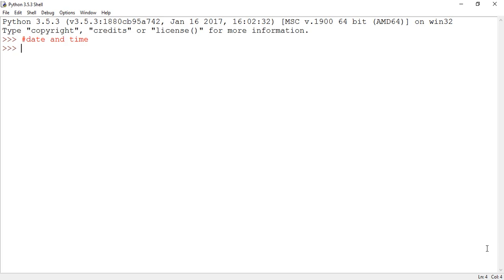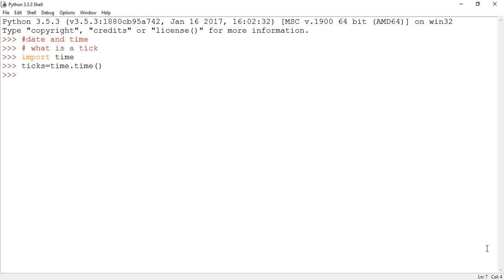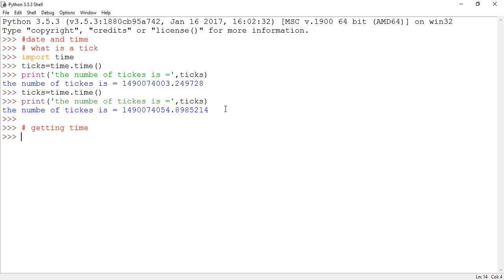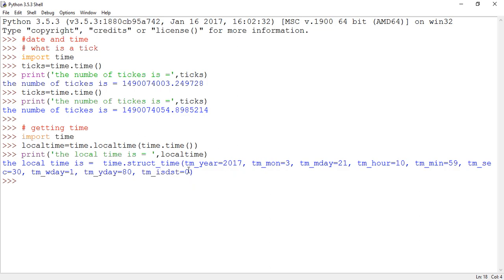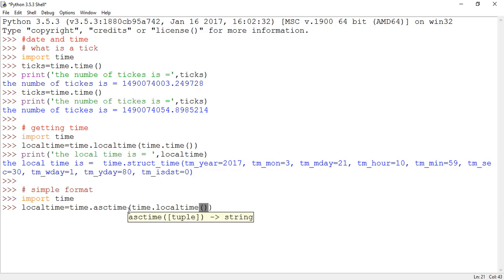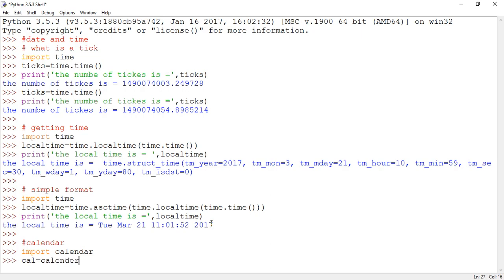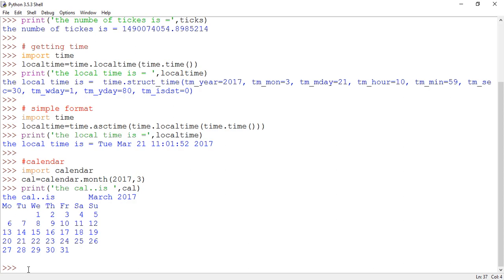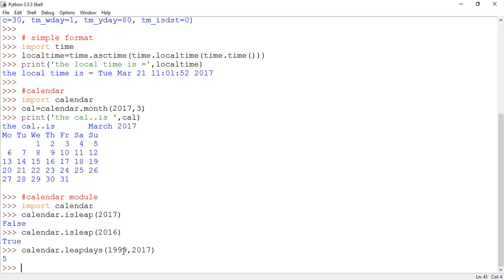16 Date & Time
In Python, the `datetime` module provides classes for manipulating dates and times, such as `datetime.date`, `datetime.time`, and `datetime.datetime`. You can use functions like `datetime.now()` to get the current date and time, and `datetime.strptime()` to parse strings into `datetime` objects.